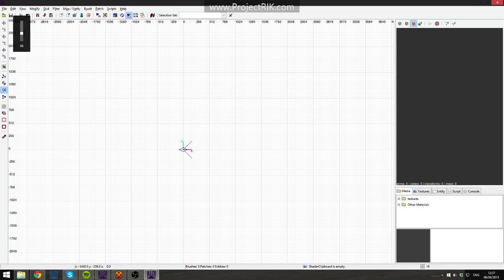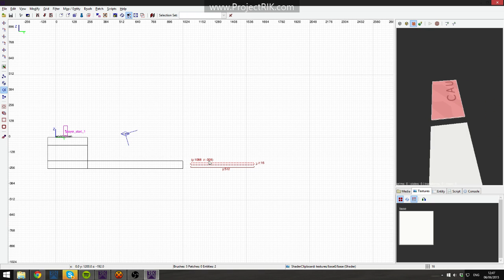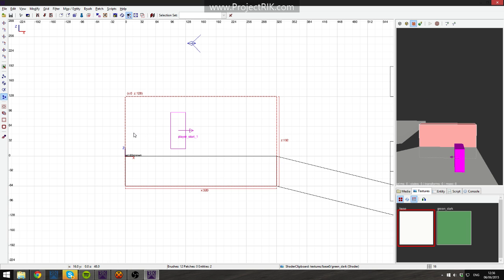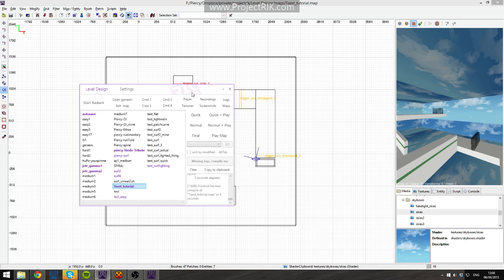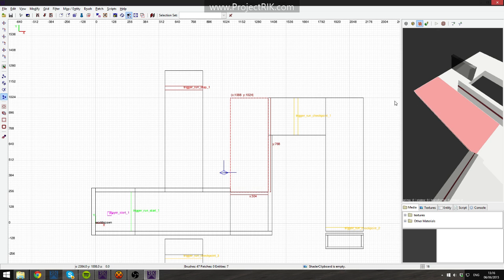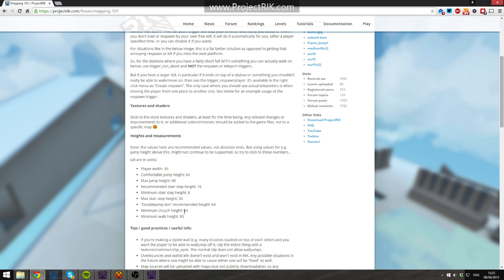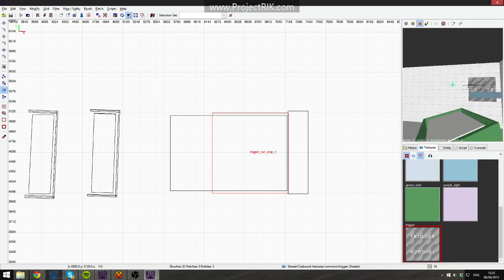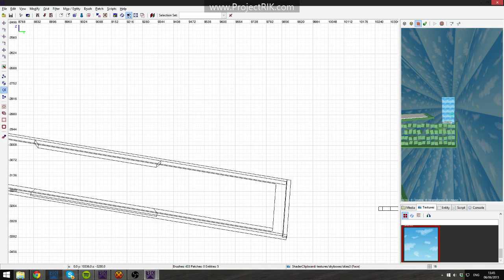Walkthrough of general usage of RIKradiant + RIKdev for ProjectRIK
Piercy explaining misc mapping stuff, from Twitch, see below:
I run through a bit of a tutorial for making maps in ProjectRIK showing you what you should and shouldnt do as well as answering some questions.